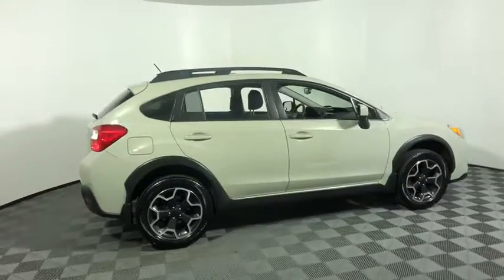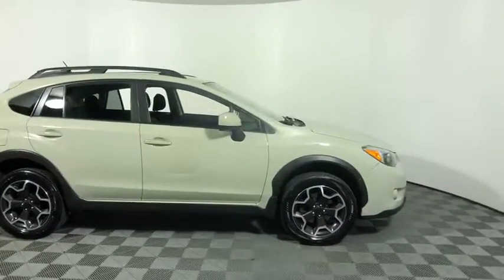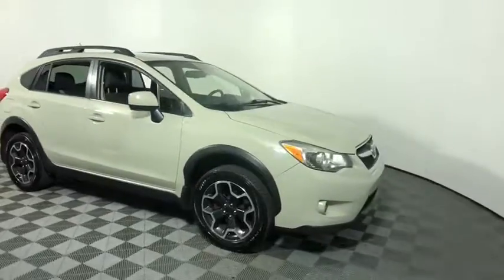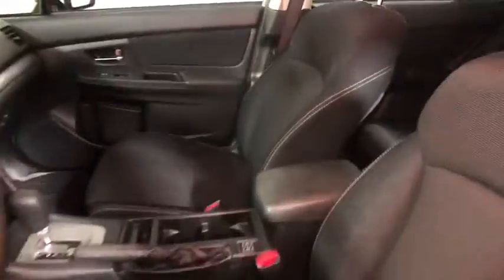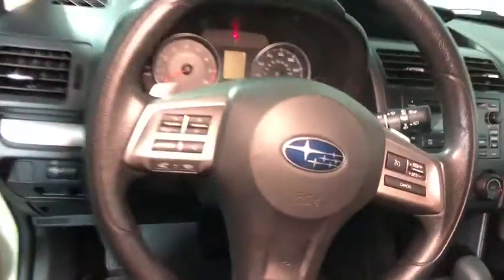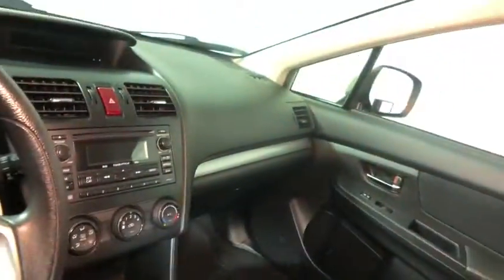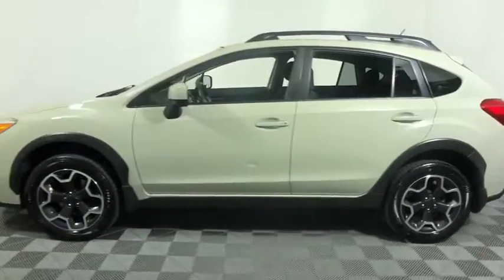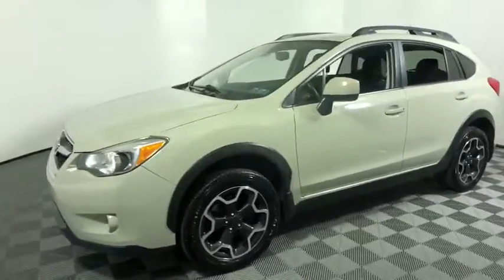2014 Subaru XV Crosstrek Easton, Allentown, Bethlehem, Phillipsburg and Stroudsburg PA TP10669A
Desert Khaki Used 2014 Subaru XV Crosstrek available in Easton, Pennsylvania at Koch Toyota. Servicing the Allentown, Bethlehem, Phillipsburg and Stroudsburg PA area.
2014 Subaru XV Crosstrek 2.0i Premium - Stock#: TP10669A - VIN#: JF2GPACC5E8245618

Koch Toyota
3816 Hecktown Rd

CLEAN CARFAX...NO ACCIDENTS, INCLUDES PRE-PAID MAINTENANCE, HEATED SEATS, ALLOY WHEELS, ABS brakes, Electronic Stability Control, Front fog lights, Heated door mirrors, Heated Front Bucket Seats, Illuminated entry, Speed control, Steering wheel mounted audio controls, Traction control.br25/33 City/Highway MPGbrbrAwards:br  * 2014 IIHS Top Safety PickbrKOCH 33 MEANS MORE!